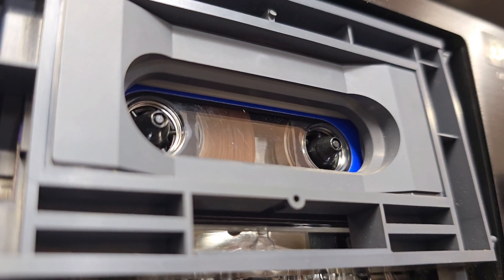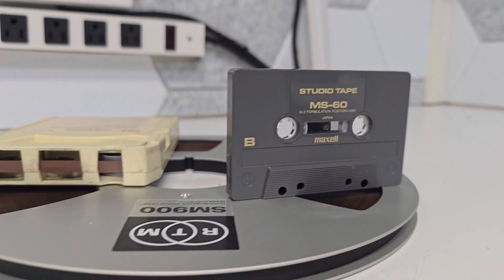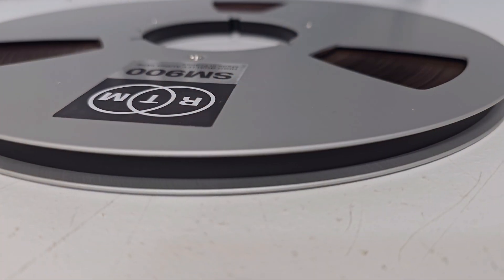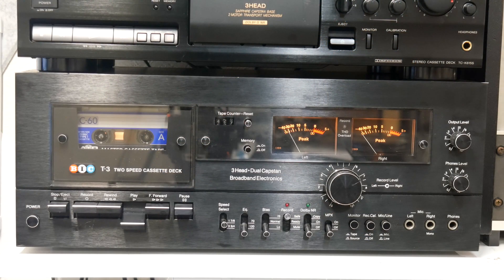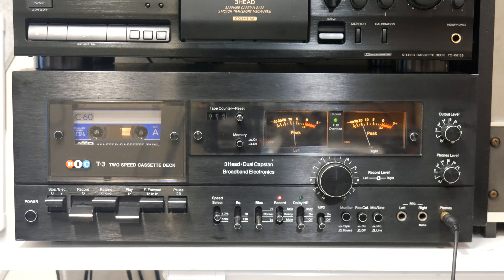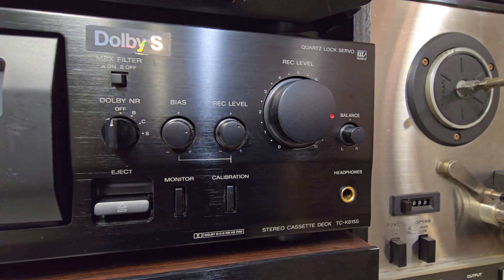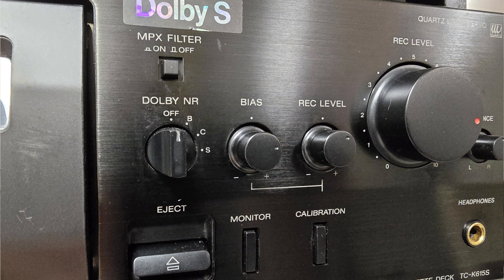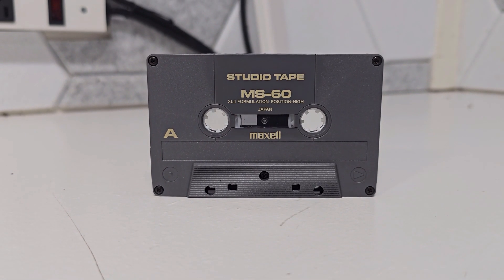Dolby S Noise Reduction - As Good as Digital? Dolby B C and S Comparison - RTM Tape Giveaway Winners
When it comes to cassette recording, tape noise and hiss have always been a problem for some people. Dolby devised numerous systems to help deal with the problem. In 1968, they released Dolby B noise reduction, which became the standard for home recordists and prerecorded cassettes for decades. Next came Dolby C in 1980, and finally Dolby S in 1989. Dolby-S promised to be indistinguishable from digital. That's what we're going to test today. We'll compare all three Dolby Noise Reduction modes, as well as talk about each one, what tape hiss is, and we will see if it lives up to the hype.

STICK AROUND TO THE END FOR THE WINNERS OF THE RTM & NASHVILLE RECORDING SUPPLY TAPE GIVEAWAY!

0:00 Introduction
1:21 Why do we need Dolby Noise Reduction?
2:34 Tape Hiss and Noise Example
3:21 Music Sample with NO Noise Reduction
4:18 Testing Overview - Sony TC-K615S Cassette Deck
4:55 Dolby B NR Overview, Test, and Sample
7:22 Dolby C NR Overview, Test, and Sample
9:43 Dolby S NR Overview, Test, and Sample
12:30 Side-by-Side Dolby B, C, and S Noise Comparison
13:18 Conclusion
14:20 RTM/Nashville Recording Supply Tape Giveaway Winners